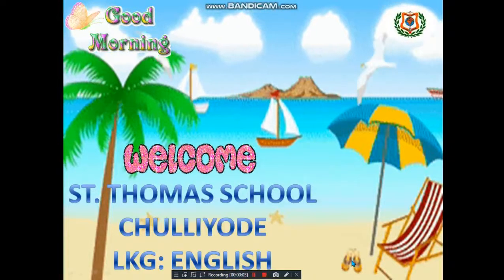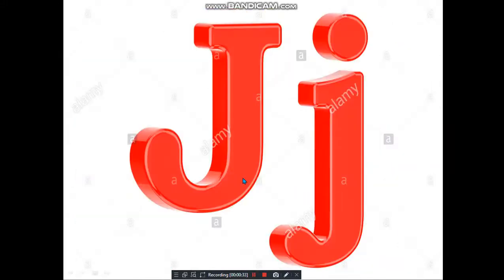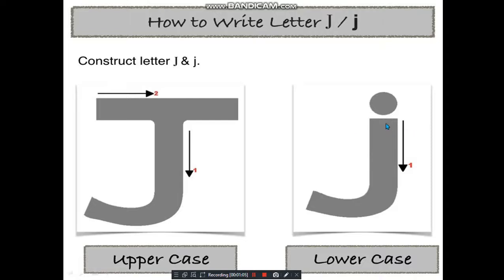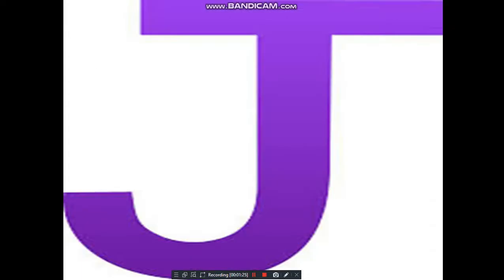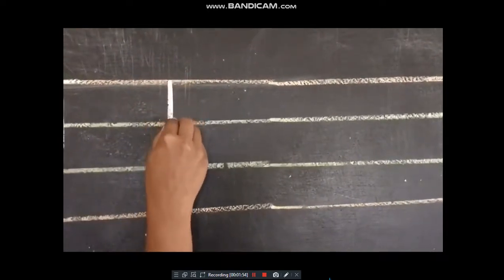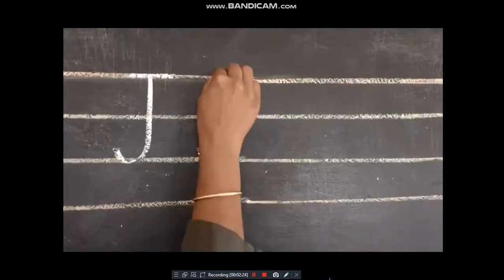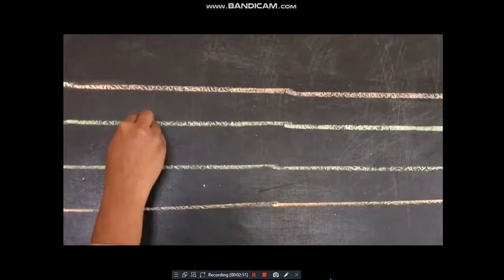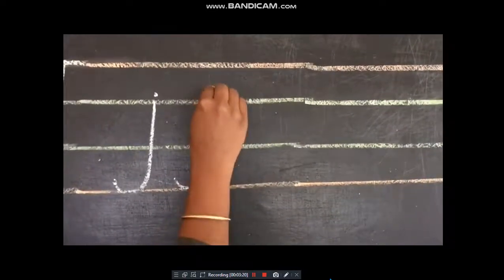LKG WRITING LETTER J j